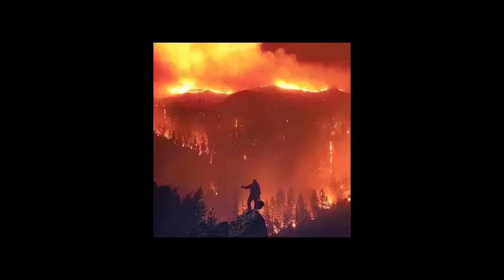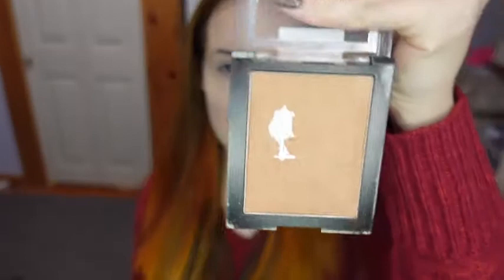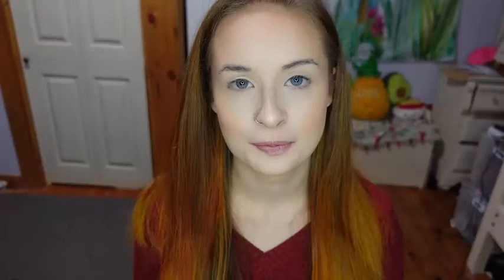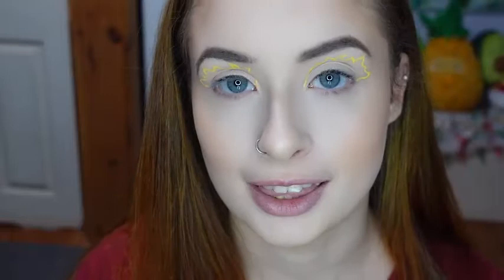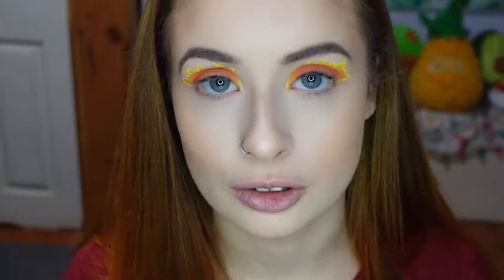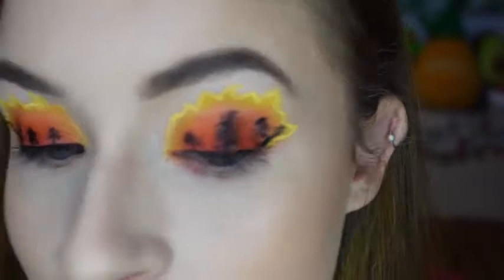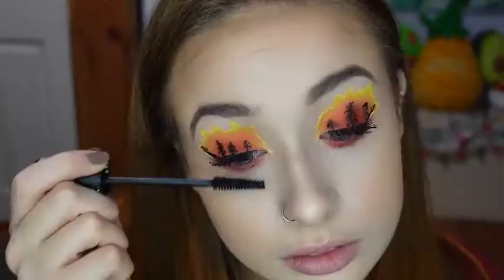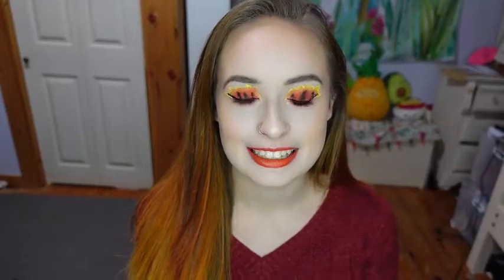Forest Fire Makeup Tutorial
I did my first collab today! Here is the look I created for the forest fire theme!

Here are the instagram handles of all of the other amazing artists involved in the collab!

Powder- Maybelline SuperStay Full Coverage Powder Foundation "Fair Porcelain"
Bronzer- Wet n Wild Color Icon Bronzer "Ticket to Brazil"
Contour- Physicians Formula Butter Bronzer
Eyebrows- Maybelline Tattoo Studio Brow Gel
Eyeshadow- Wicked Sisters Cosmetics The Spell Book Palette (Hocus Pocus Inspired) "Sunrise", "Hallows Eve", and "Salem"
Eyeliner- Wet n Wild Color Icon Kohl Pencil "Baby's Got Black" NYX Suede Matte Lip Liner "Spicy" NYX Epic Wear Liquid Liner "Black"
Mascara- Essence Lash Princess False Lash Effect Mascara
Lipstick- NYX Suede Matte Lip Liner "Spicy" NYX Liquid Suede Cream Lipstick "Orange County"